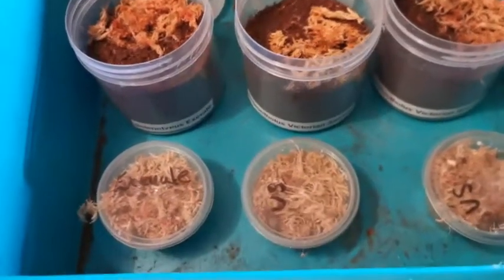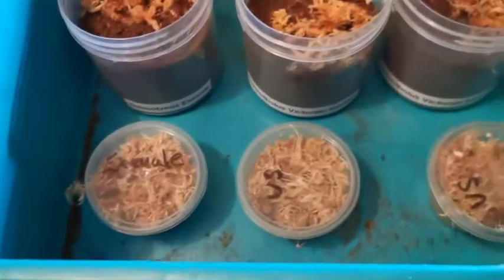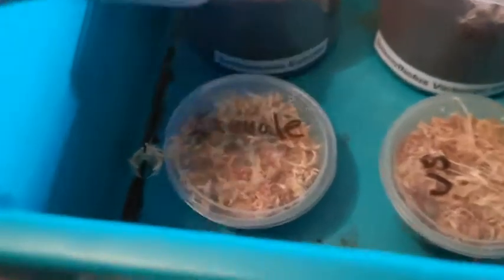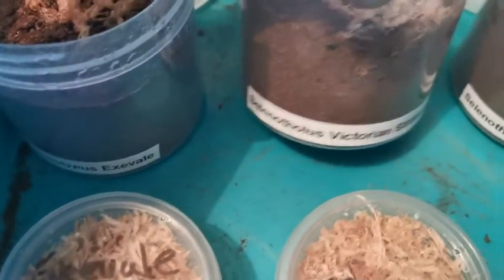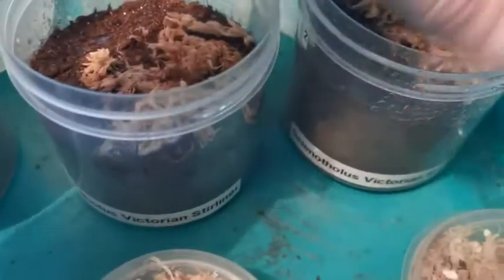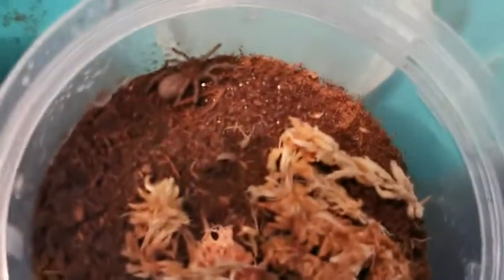New animals - new content, you know how it is...! 🙂👌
Just got some new Australian tarantulas come check them out, species and names more detailed in the video.

Please also go check out my FB Page and Social learning group ✌🏼🕷️